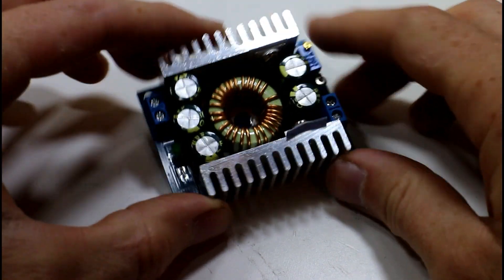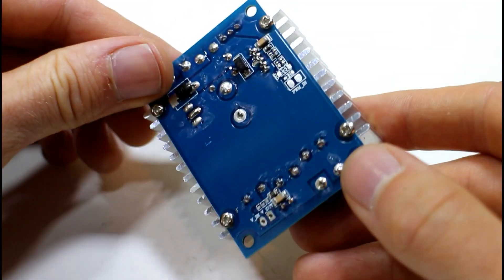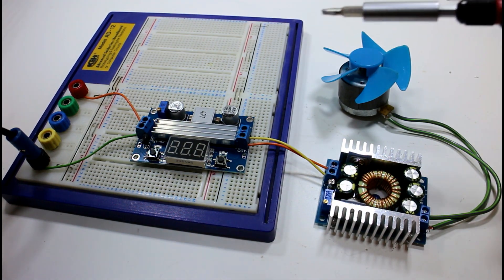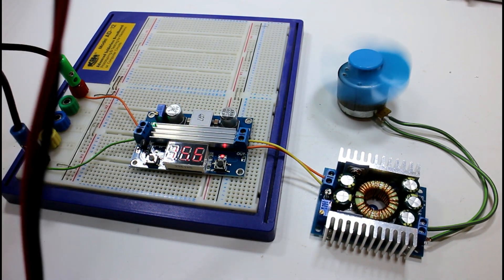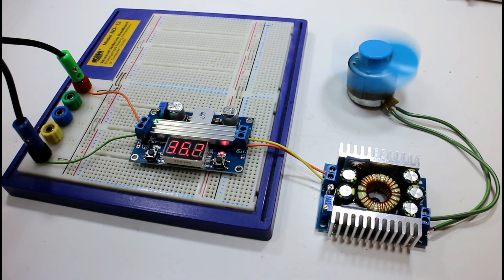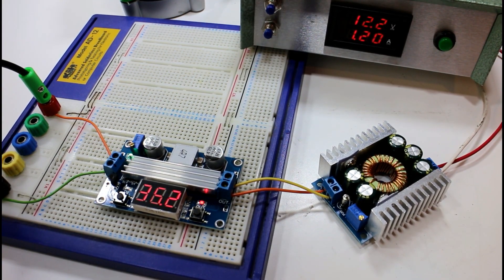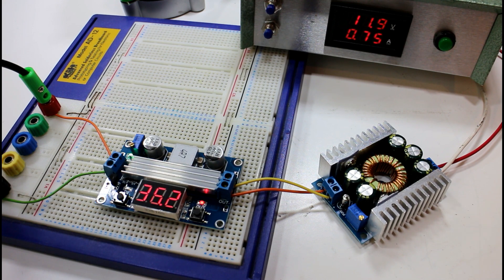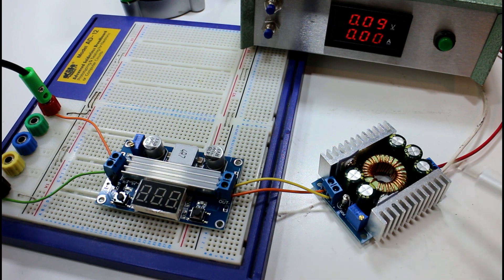High Power Step Down Module from IC Station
In this video we take a look at a high power step down converter sent in by IC Station.